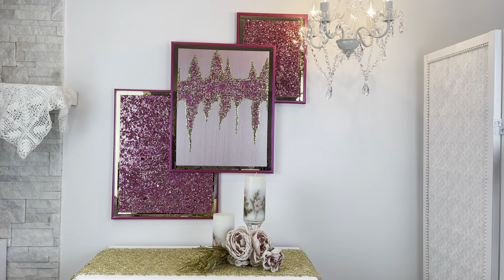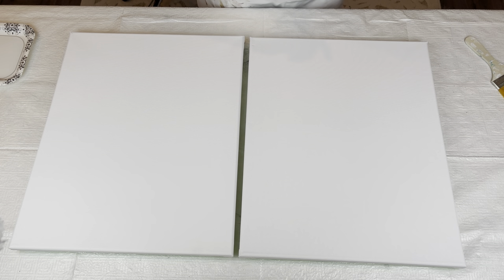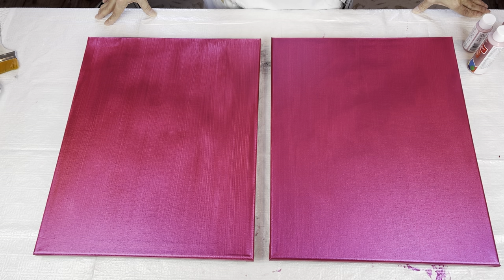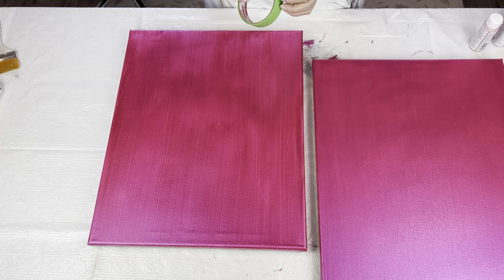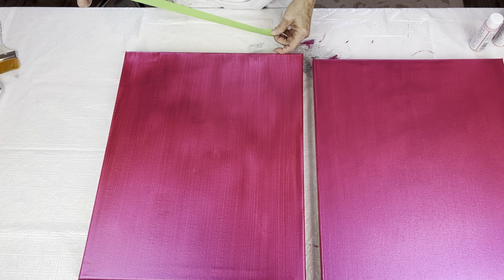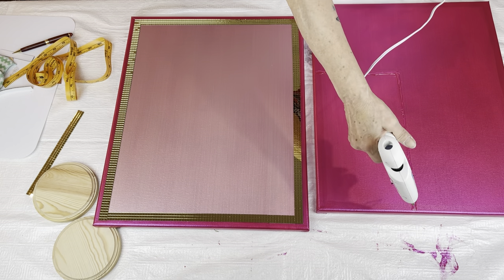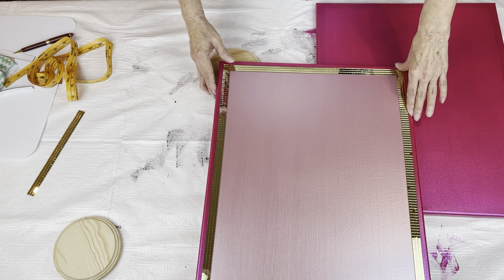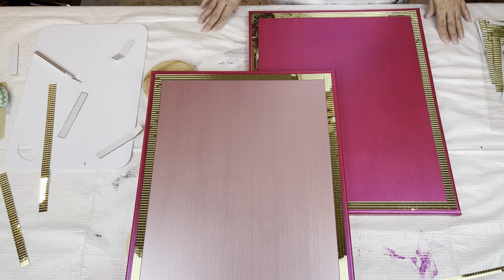Make This Crushed Glass & Glitter Wall Art 💖💖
ITEMS USED:

Three Canvases - 2 are 16” x 20” and 1 is 11” x 14”

PAINT COLOURS:
Pink Tourmaline Metallic craftsmart
Pink Blush Pearl Metallic craftsmart

BLING:
Gold crushed filler glass Ashland brand Michaels
Gold Or chunky glitter Recollections Michaels
Gold extra fine glitter Recollections Michaels
Raspberry extra fine glitter Recollections Michaels
Pink Rose specialty glitter Recollections Michaels
Gold mini mirror tiles from Dollarama

OTHER:
TriArt liquid glass - link below (Elmers clear glue will work)
Paint Brush (I use EORTA brand - link below)
Small craft brush
Foam brush
E6000
Painter’s tape